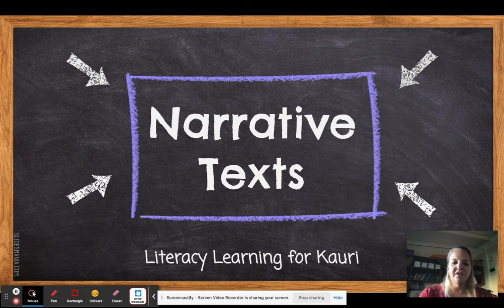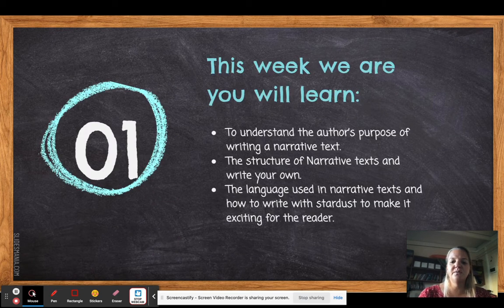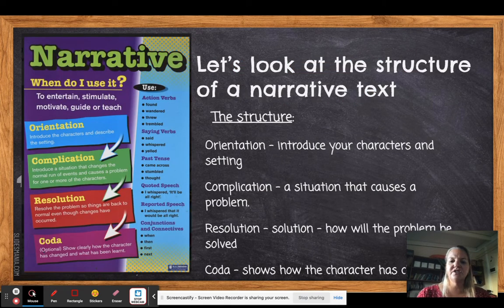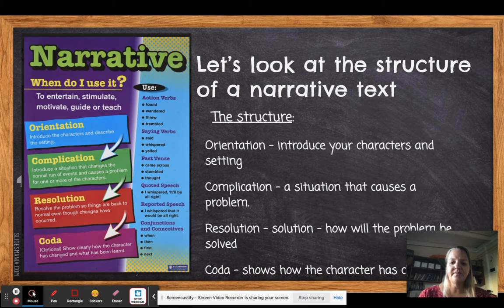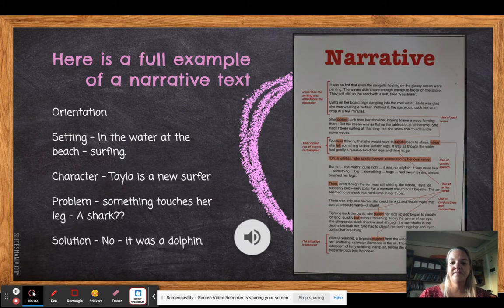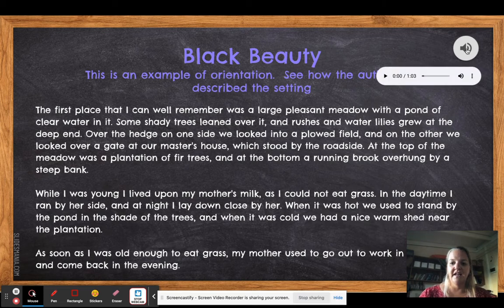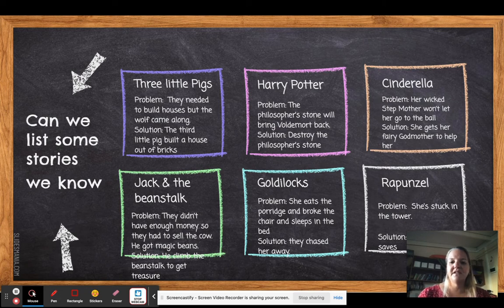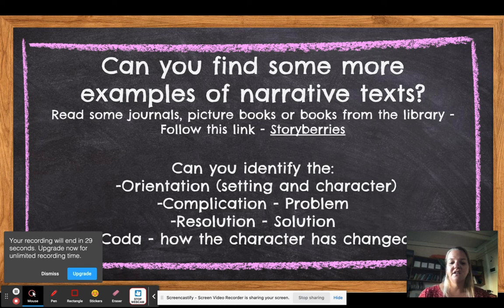Narrative Texts Week 9 - Episode 1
This is a video for Kauri Students of Puketapu School.  This is the first episode learning about Narrative texts